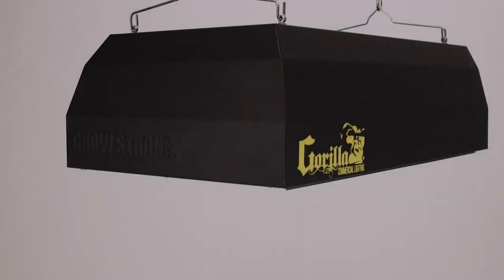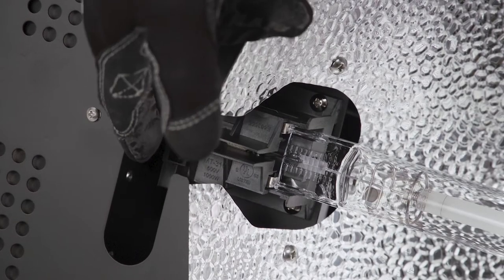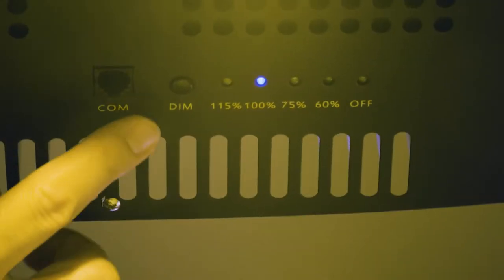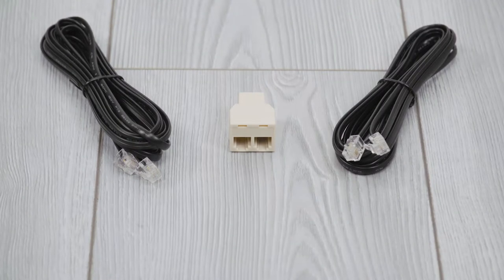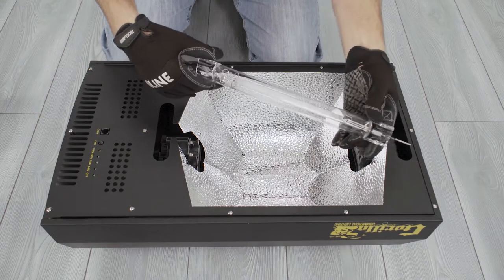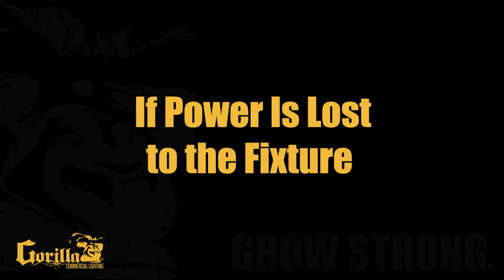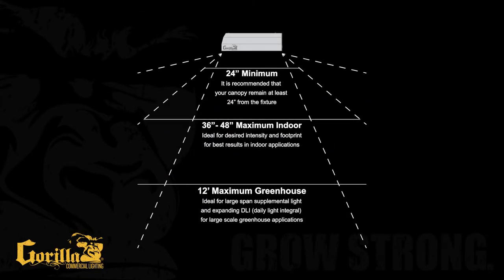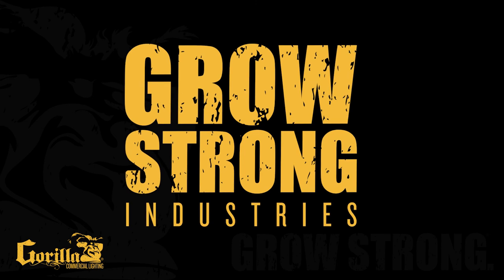Gorilla DE Pro Series Instructional Video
Gorilla has been one of the most trusted brands in the industry for over six years, manufacturing products with a level of quality and design previously unseen. We’ve now turned that same attention to detail, love of growing, and passion for quality towards horticultural lighting, and are proud to introduce you to the industry’s most dependable fixture—the all-new Gorilla DE Pro Series grow light.